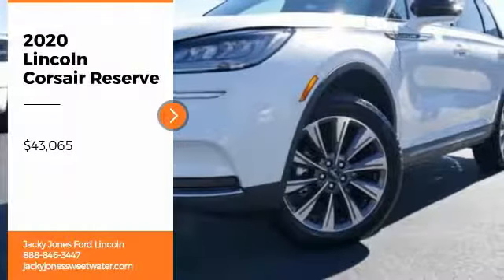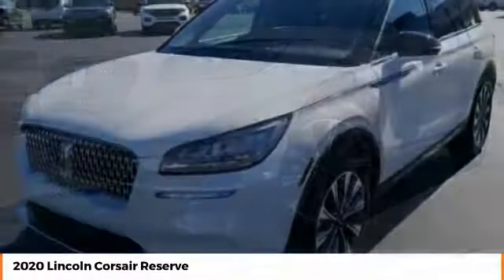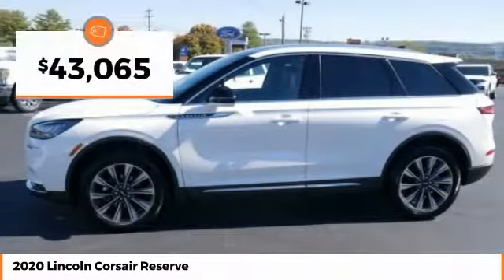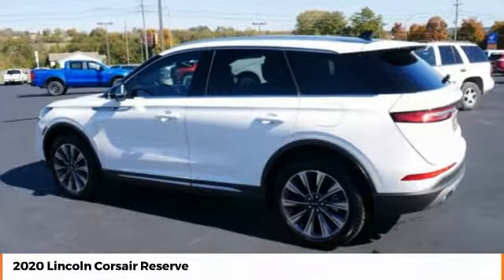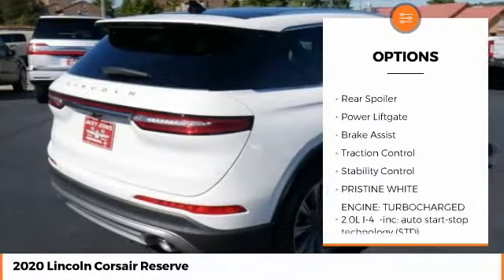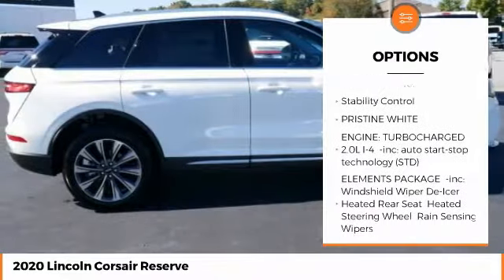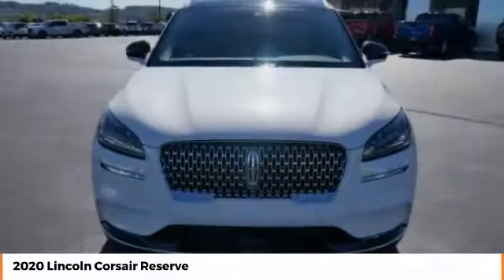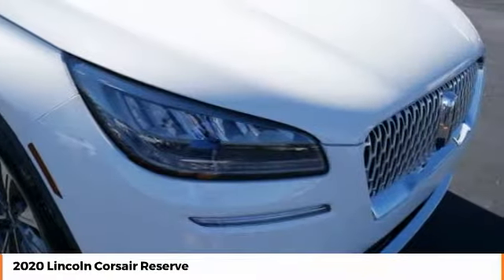2020 Lincoln Corsair Reserve New T8571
You'll love this 2020 Lincoln Corsair. This is a sport utility you'll want to take home. Call and get in touch with Jacky Jones Ford Lincoln directly, and be the first to open the sport utility door today!